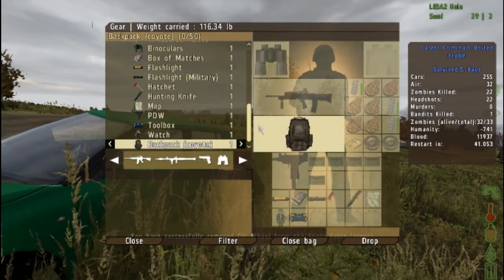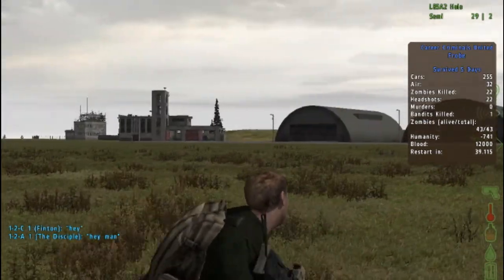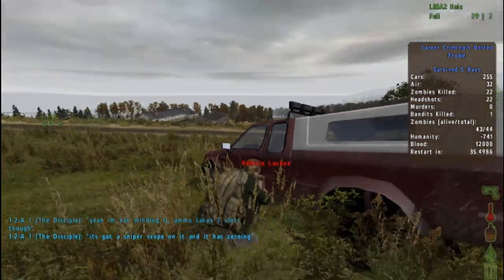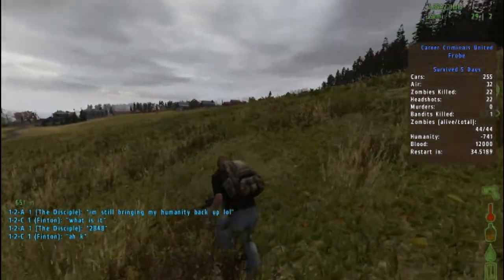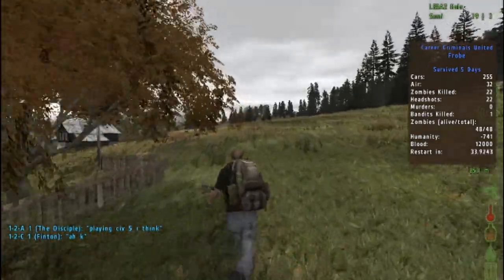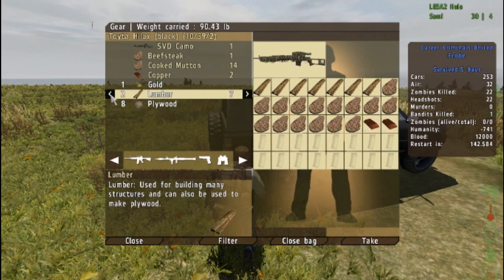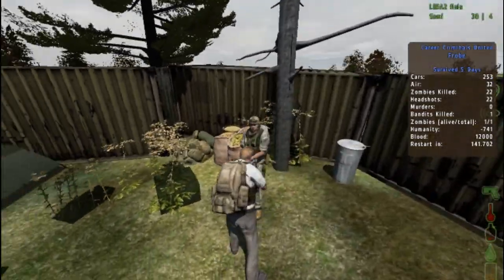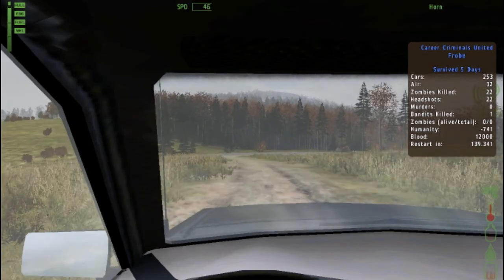DayZ Epoch- The Return- Part 10- Getting an Upgrade!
The Return to DayZ Epoch is now on. Base building, bandits dying, gearing up and everything you could imagine in Epoch, is going to be done throughout this new series. I've experienced Epoch and let it update itself enough to finally rejoin, build my own base and eventually make it out of indestructible concrete. Bandits are everywhere it seems.